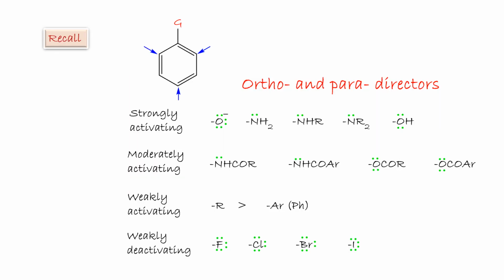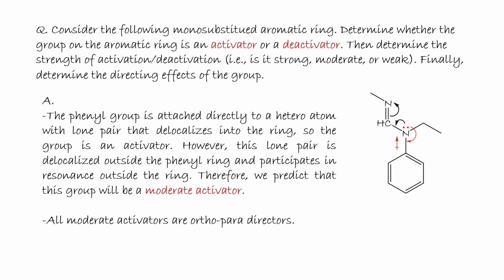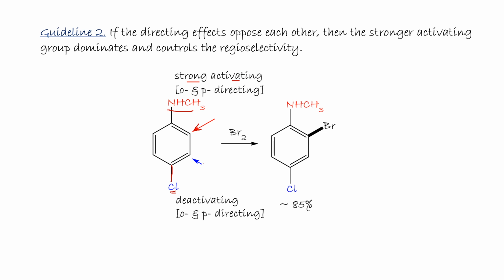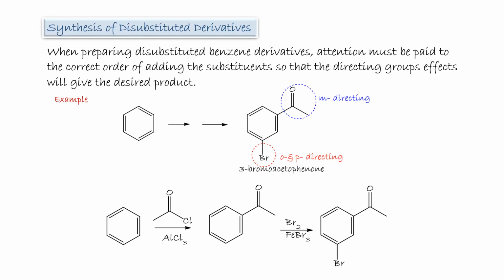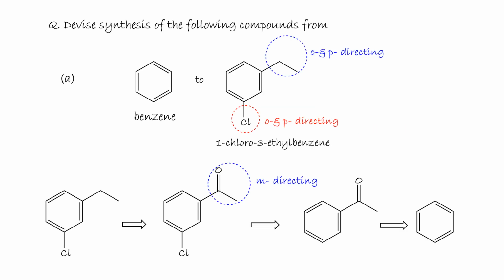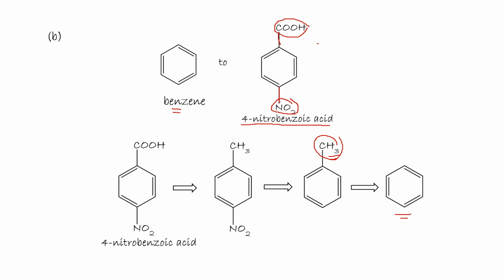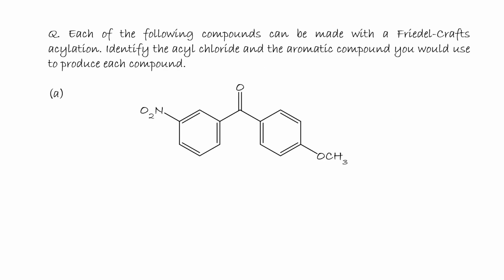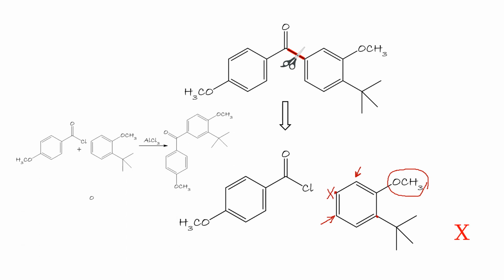EN Lecture 14 EN Organic Chemistry II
Amer's School of Organic Chemistry, Reactions of Aromatic Compounds, Activating groups, ortho- and para-directing groups, Deactivating groups, meta-directing groups, Synthesis Strategies